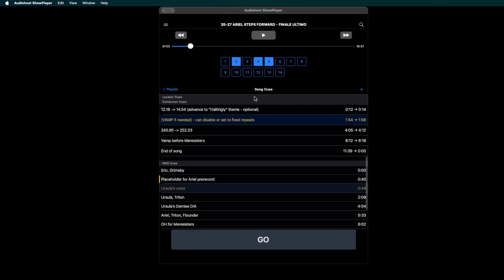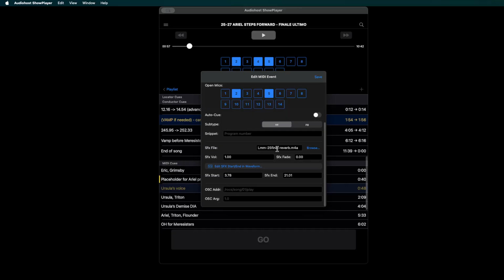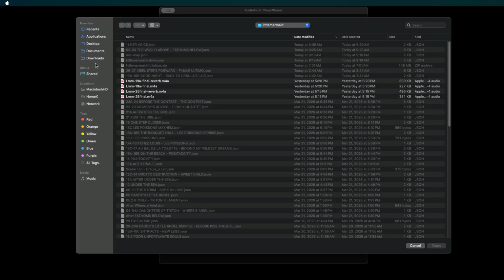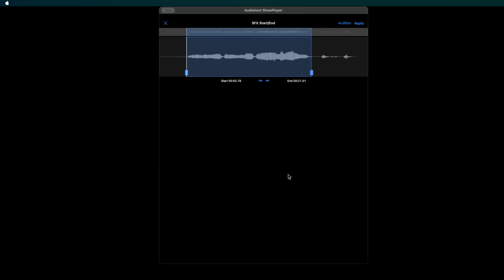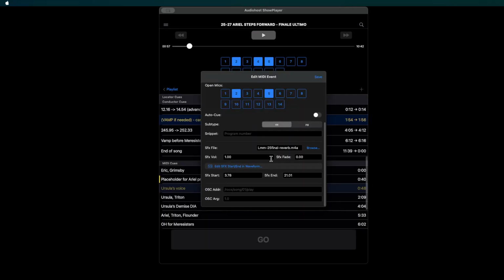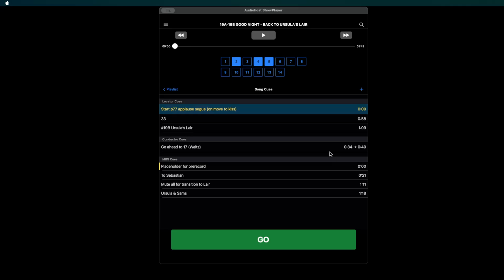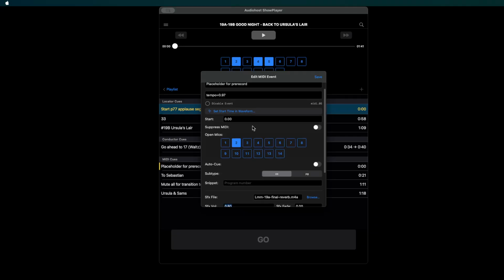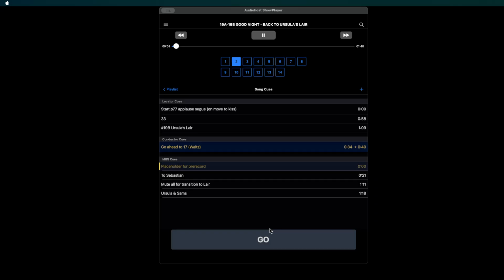Prerecorded Track Management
Find the mock pre-recorded vocals and how to replace them with your own.